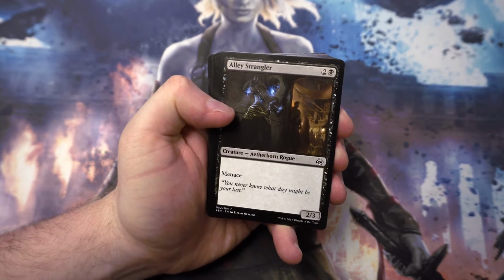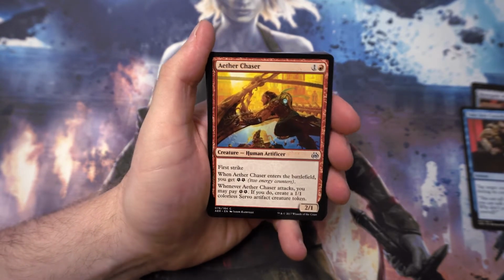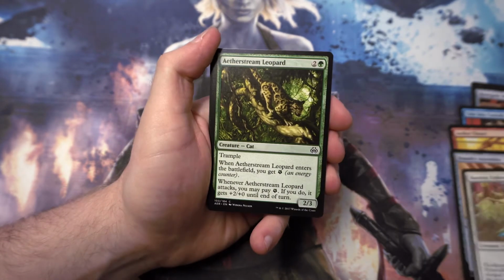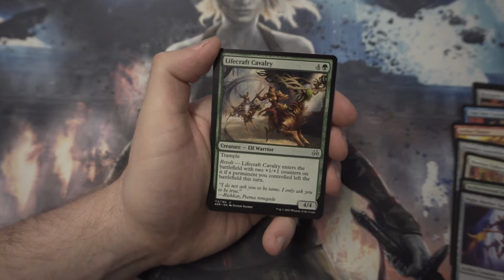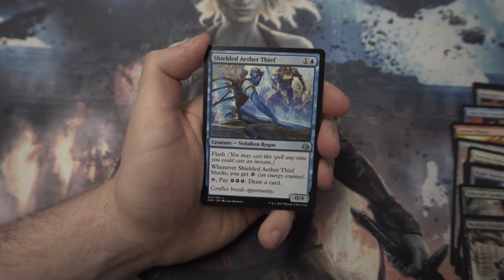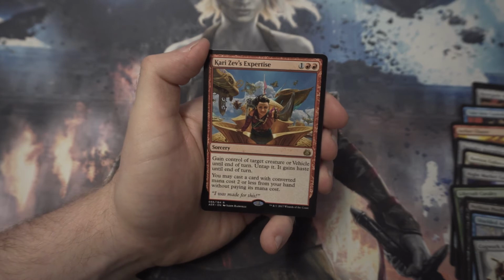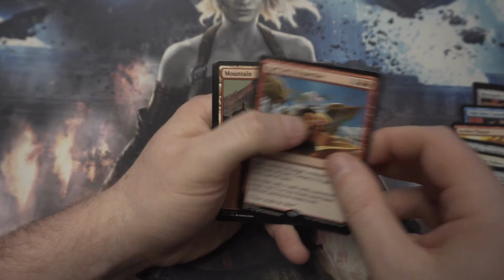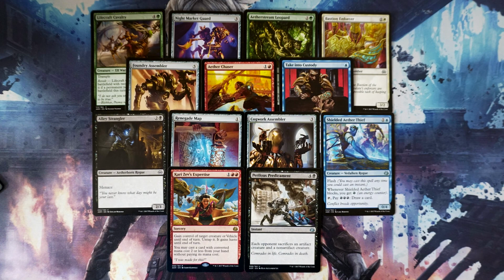Booster Pack Friday Episode 18: Aether Revolt Vehicle Hijack?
The link for the twitter poll is below. Please do vote on this and let me know your thoughts and feelings on the matter as I want to make sure I bring the best content I can that you would like to see. click here for that poll

Booster Pack Friday is back with Episode 18 where we open up a booster pack of Aether Revolt to find out what Pick 1 would be imagining it was a draft scenario.

I really enjoyed Aether Revolt's release and here are the Top 10 cards from the set for cube that I was trying to open up.

How have you all got on with the set so far? Opened up any great pulls? Done well in any of the sealed, limited or standard games with the new cards? I'd love to know as well in the comments section.

Over the next coming weeks there will be gameplay videos, cube drafts, getting started with the cube spotlight series and diving into the archetypes within cube so definitely stay tuned for that!

Hope you enjoyed the video and if you do, please don't forget to share it with your friends, give it a thumbs up and subscribe to the channel for more upcoming content.

Just want to give a huge thank you to all my old and new viewers of the channel for supporting me. It's grown far larger than I ever thought it could and I'm really proud of that accomplishment. But let's not stop there, with your help we can make this channel grow!